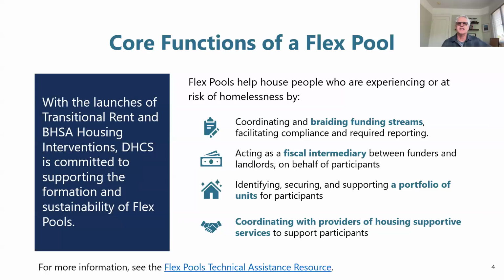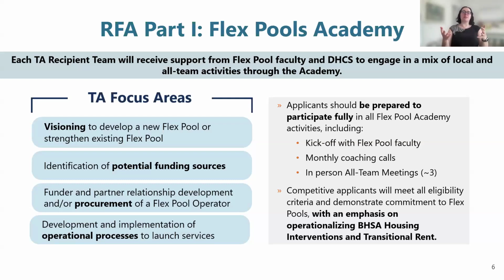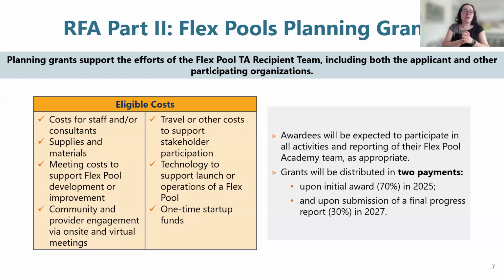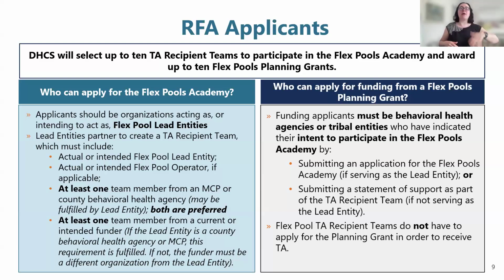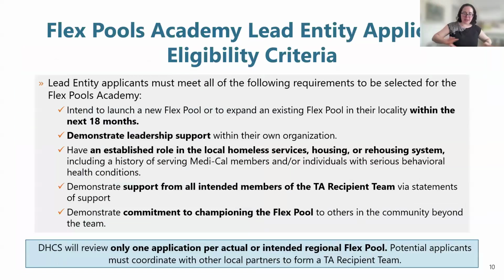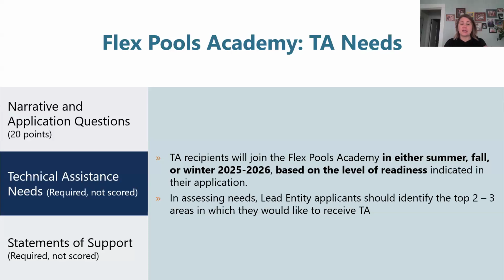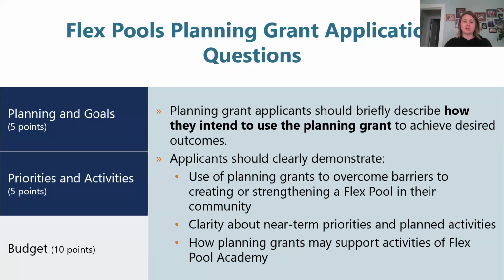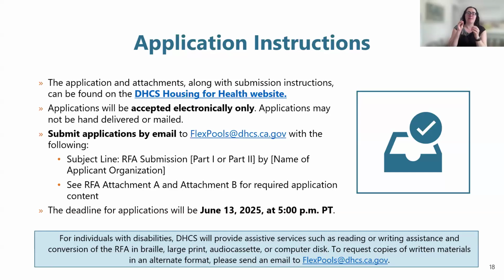Flex-Pools-RFA-Applicants-Webinar-Recording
Flexible Housing Subsidy Pools ("Flex Pools") Request for Applications Webinar - May 12th, 2025